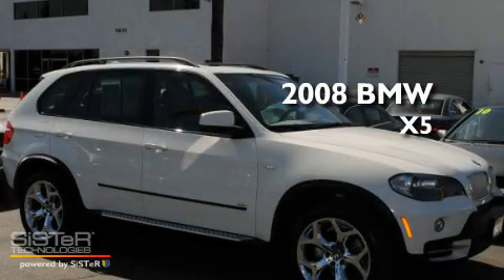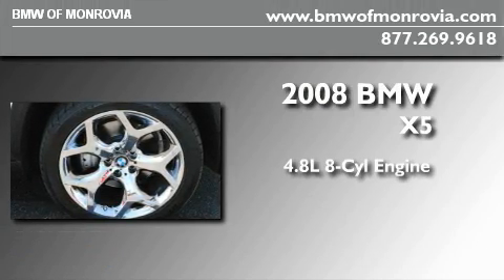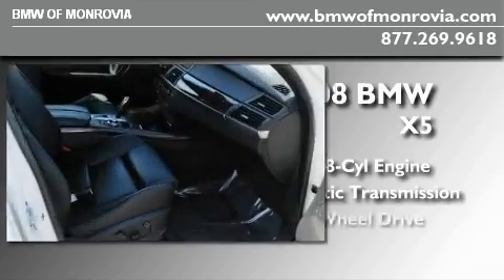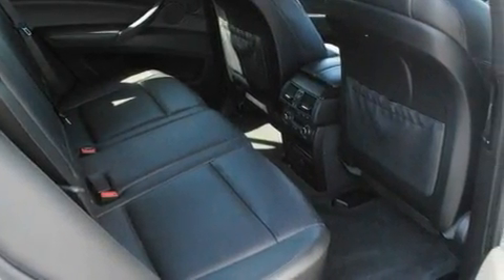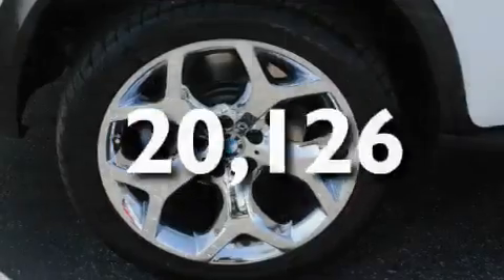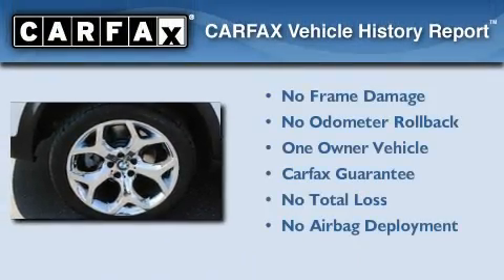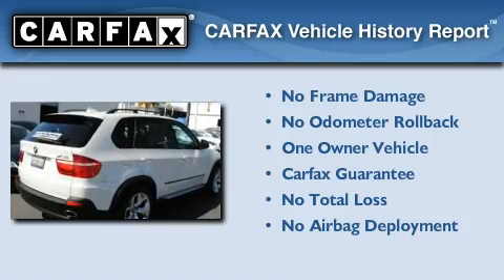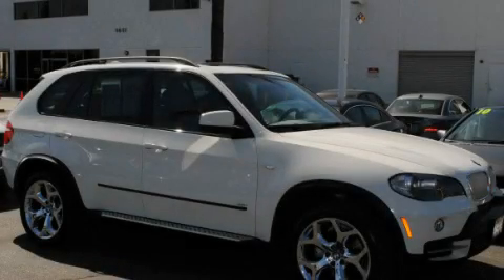Certified 2008 BMW X5 Monrovia CA 91016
Year : 2008
 Make : BMW
 Model : X5
 Engine : 4.8L V-8 cyl
 Trans . : Automatic
 Exterior : White
 Miles : 20,126
 Interior : Black
 BMW of Monrovia
 2008 BMW X5 Monrovia CA